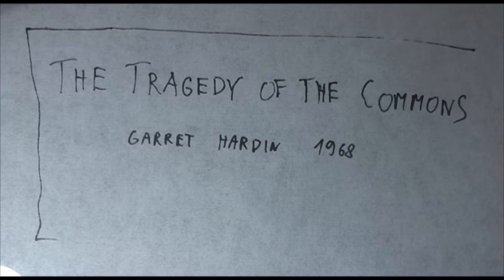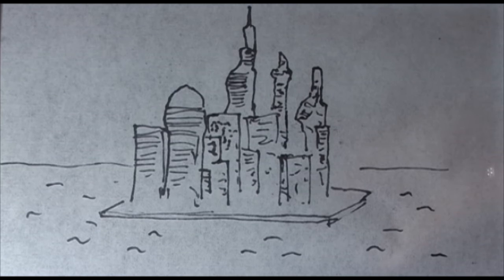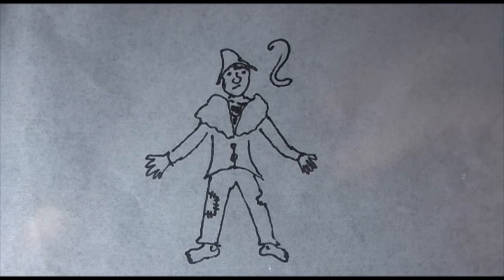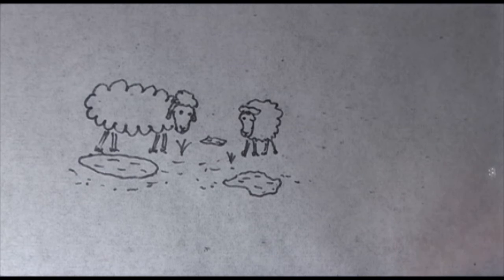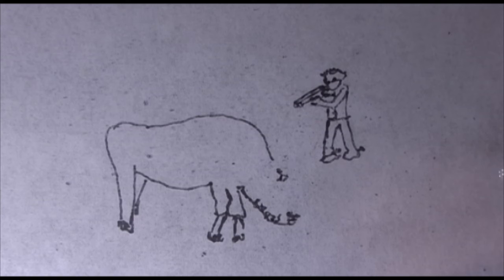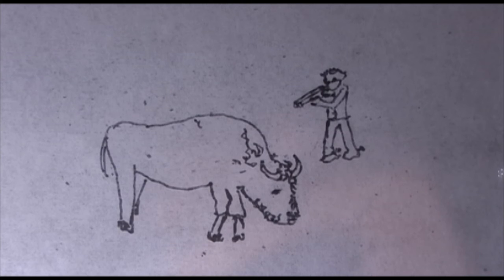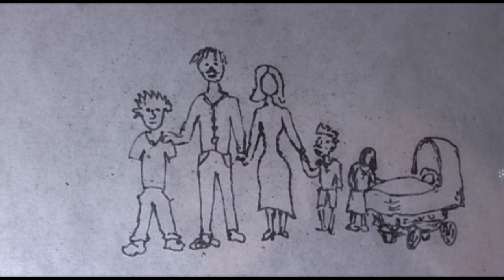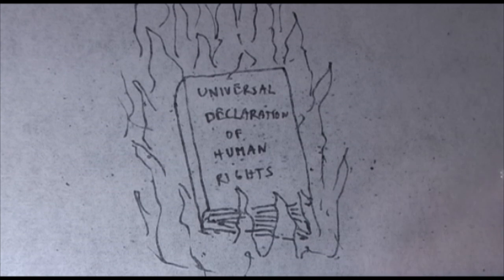The Tragedy of the Commons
A video about the article The Tragedy of the Commons, written by american ecologist Garrett Hardin, published in 1968.